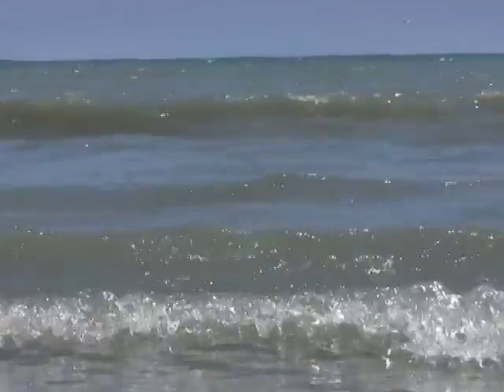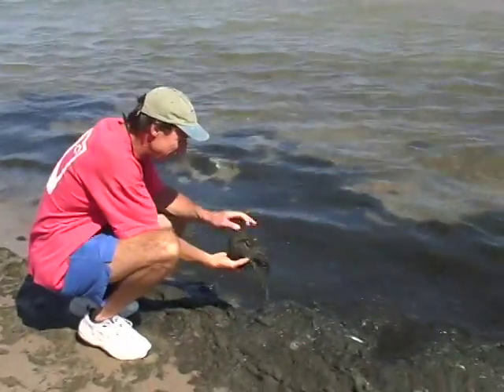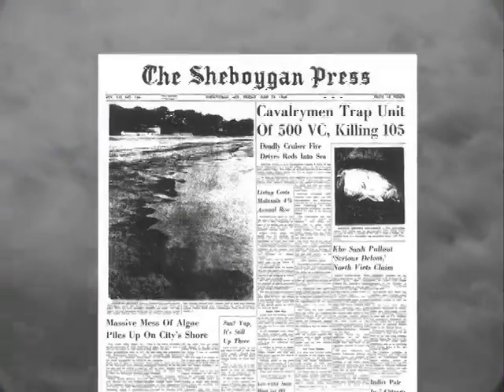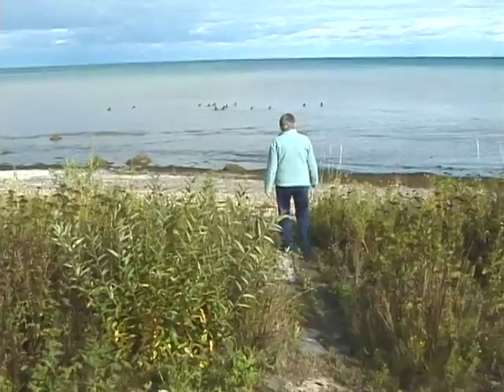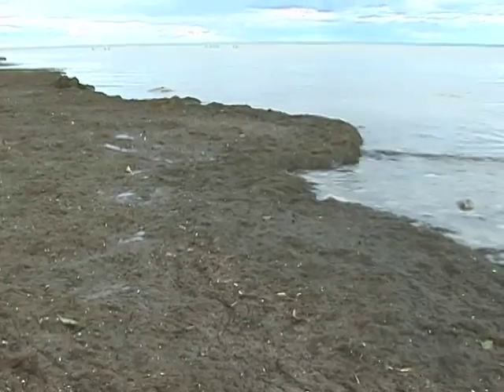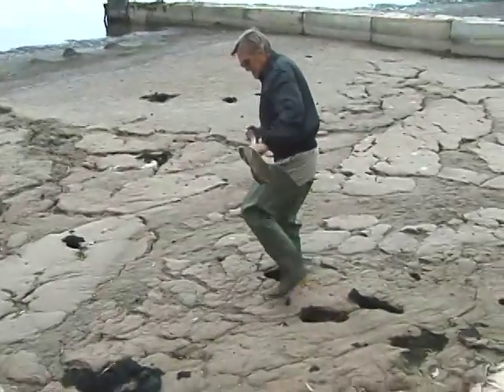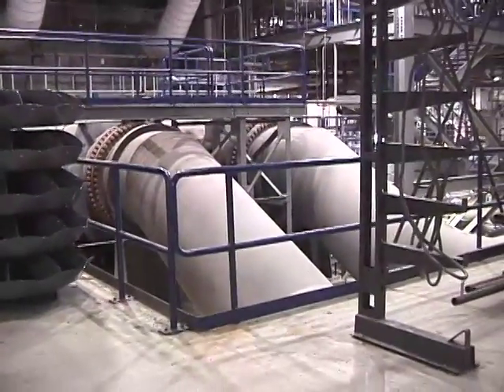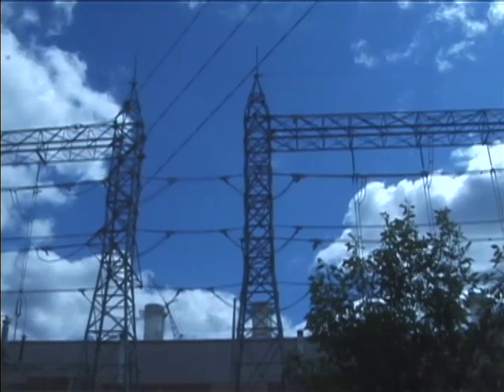Part 1: All Washed Up, Lake Michigan's Algae Challenge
This video, part 1 of the "All Washed Up, Lake Michigan's Algae Challenge" video series, highlights the causes and impacts of excessive algal blooms of Cladophora, a native Great Lakes algae. Produced February 2009. (9:19)